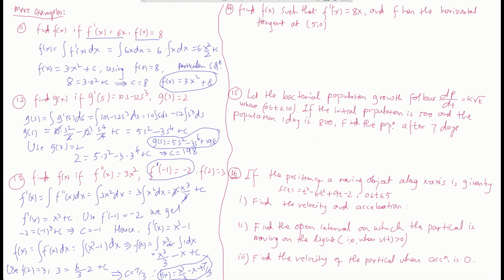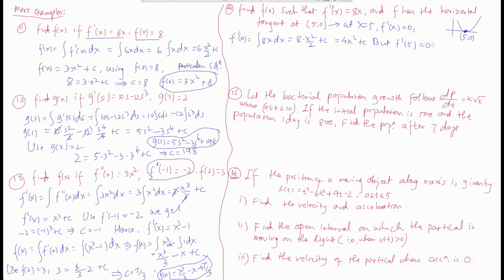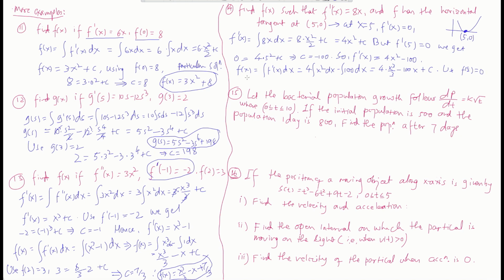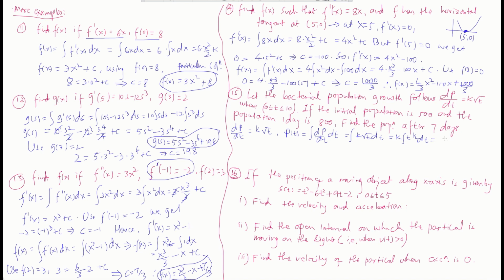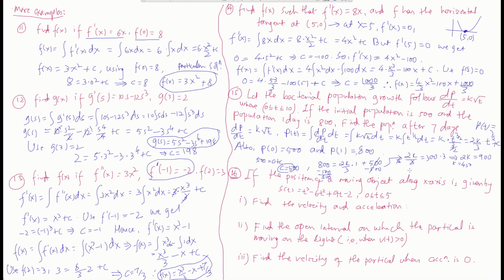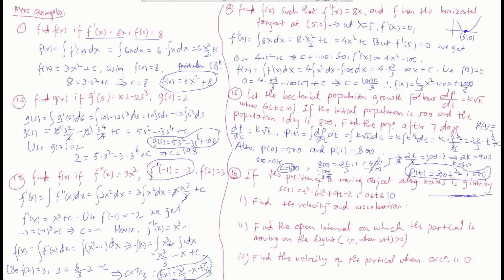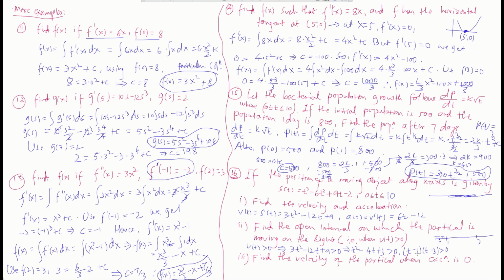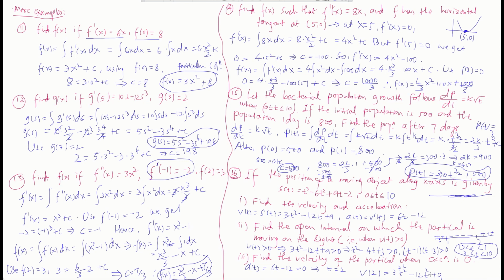V94 Antideriv intro 4